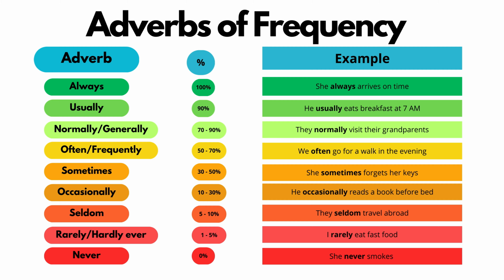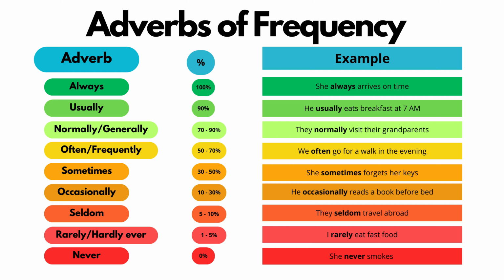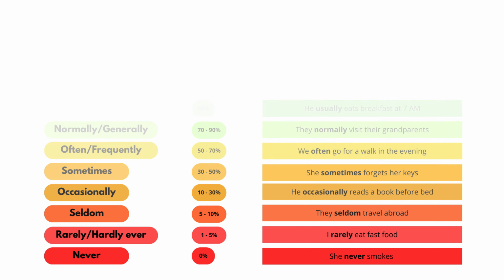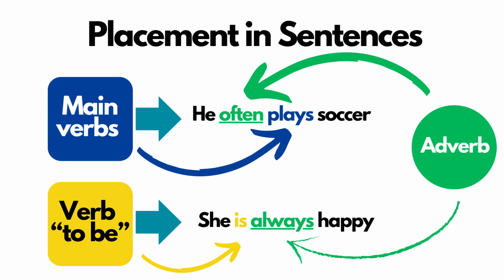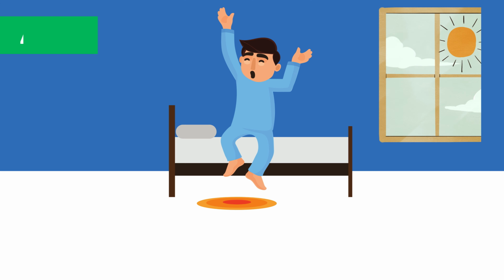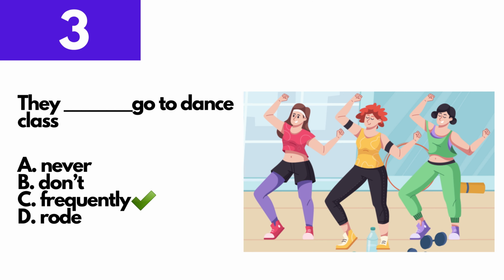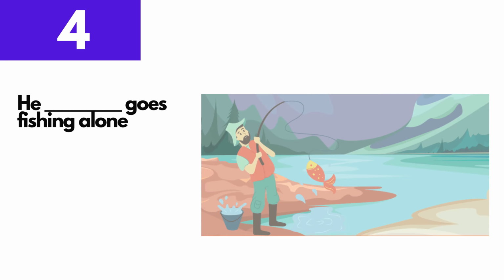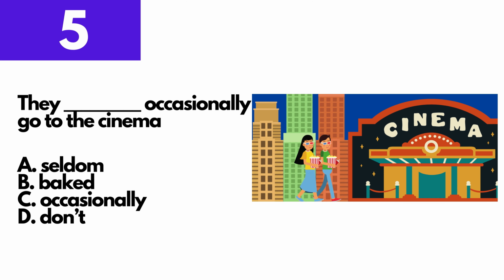Adverbs of Frequency | English Class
➡️Today we are going to learn the Adverbs of Frequency in English 🇺🇸🇨🇦🇬🇧. Let’s get it started! 😊😃😄👌

📚 Adverbs of frequency are words that describe how often an action occurs. They provide information about the frequency with which something happens and are often used to modify verbs. Here are some common adverbs of frequency, listed from most frequent to least frequent:

Always - 100% of the time
Example: She always arrives on time.

Usually - Around 90% of the time
Example: He usually eats breakfast at 7 AM.

Normally, Generally - Around 70-90% of the time
Example: They normally visit their grandparents.

Often, Frequently - Around 50-70% of the time
Example: We often go for a walk in the evening.

Sometimes - Around 30-50% of the time
Example: She sometimes forgets her keys.

Occasionally - Around 10-30% of the time
Example: He occasionally reads a book before bed.

Seldom - Around 5-10% of the time
Example: They seldom travel abroad.

Rarely, Hardly ever - Around 1-5% of the time
Example: I rarely eat fast food.

Never - 0% of the time
Example: She never smokes.

Placement in Sentences

Adverbs of frequency are generally placed before the main verb in a sentence but after the verb "to be."

With main verbs:

Example: He often plays soccer. (before the main verb "plays")
With the verb "to be":

Example: She is always happy. (after the verb "is")